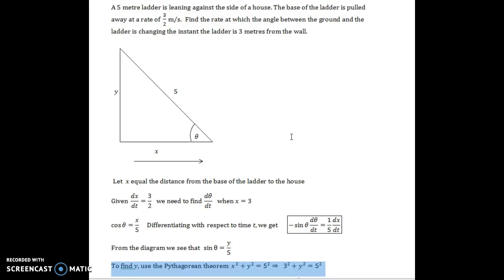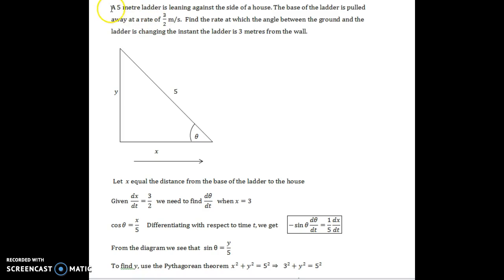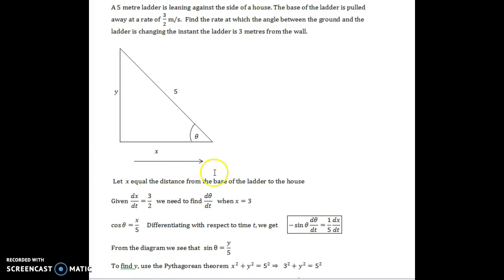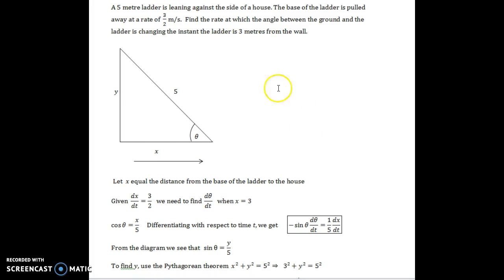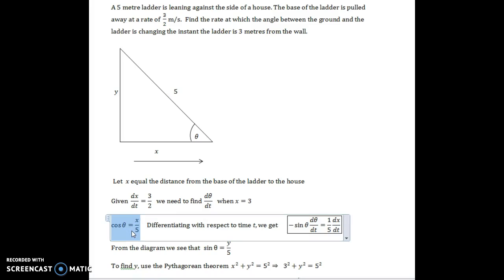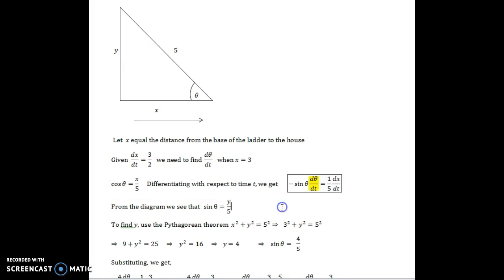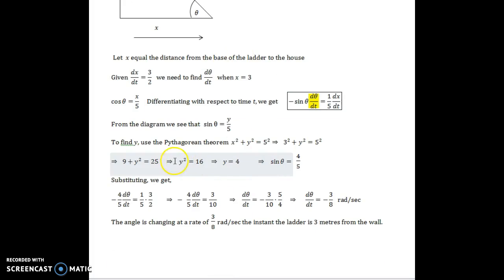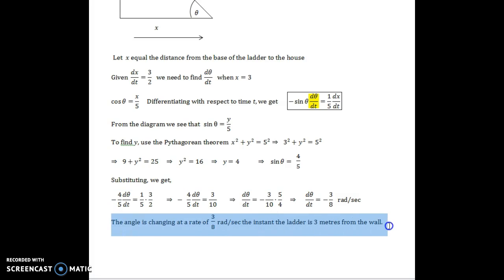Related Rate II